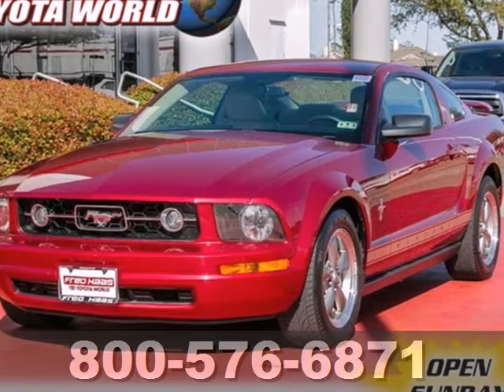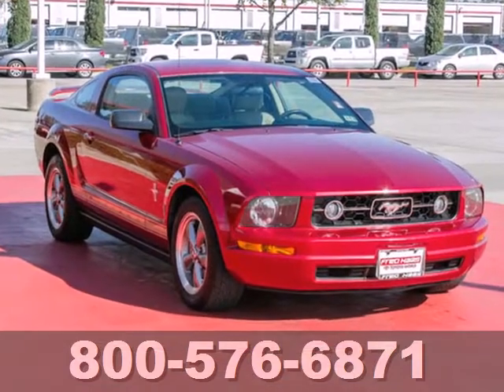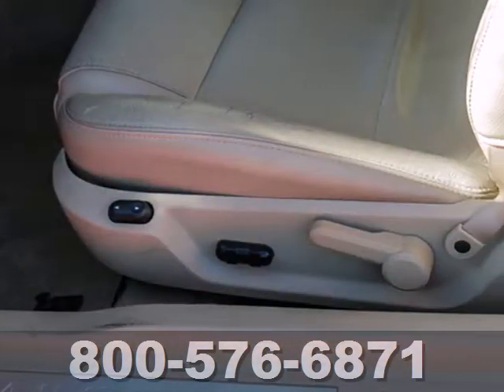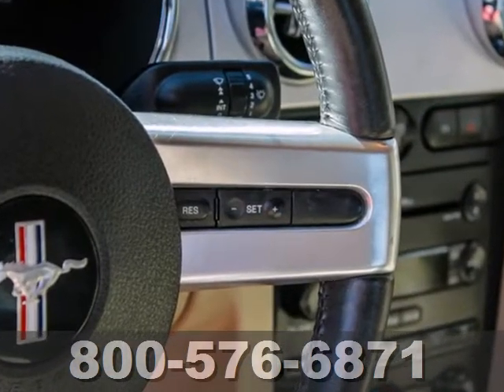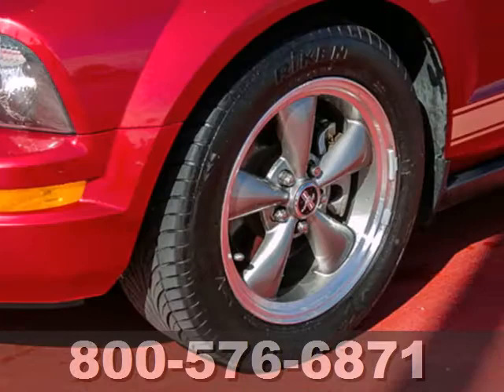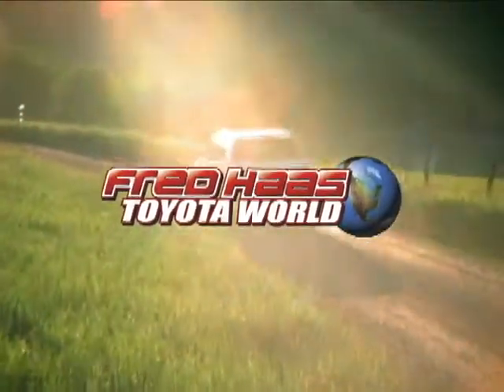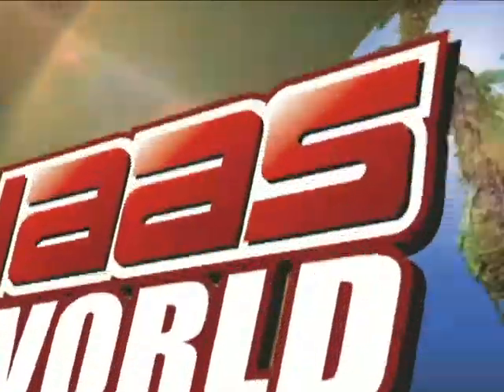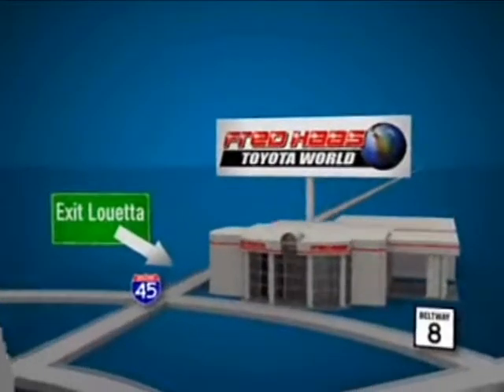2006 Ford Mustang Katy Sugarland, TX 65246450T - SOLD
Year: 2006
Make: Ford
Model: Mustang
Trim: 2 Door Car
Engine: 4.0L V6 Cylinder Engine
Color: Redfire Metallic
Mileage: 63835
Stock #: 65246450T

Address:
20400 I-45 North